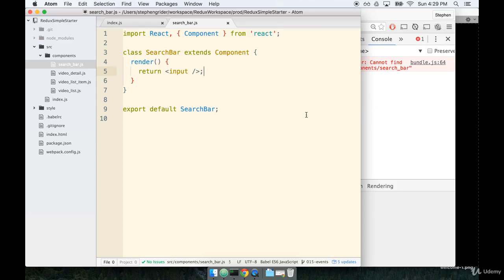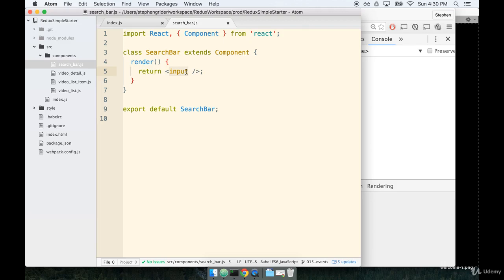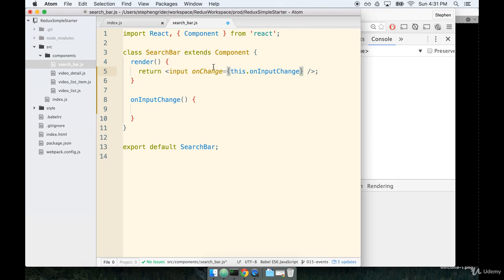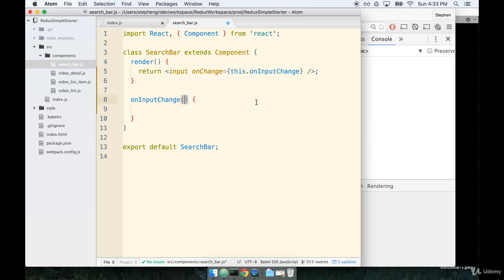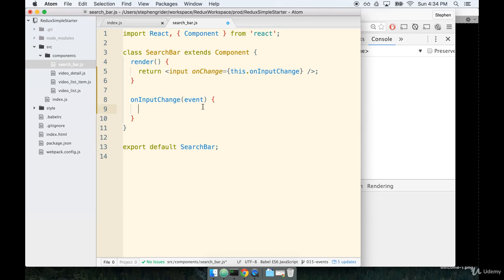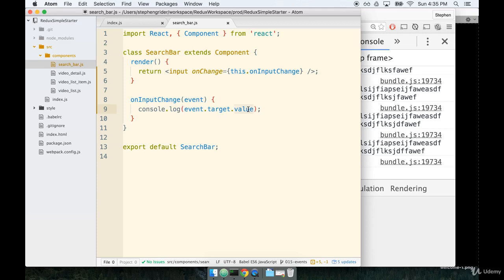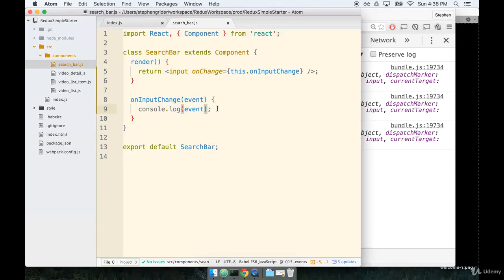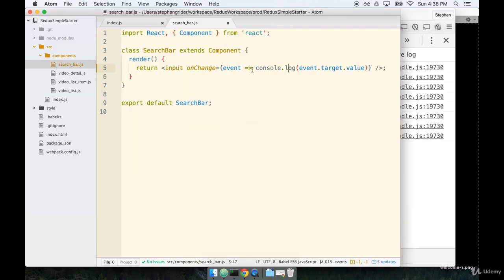15 Handling User Events